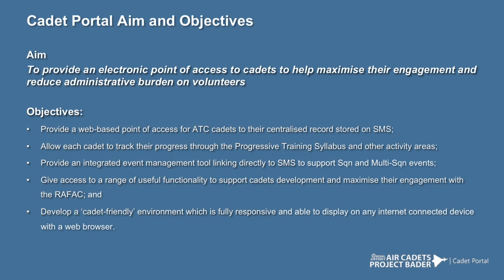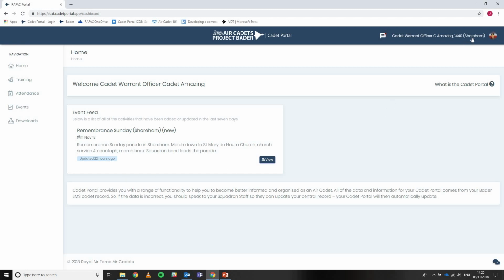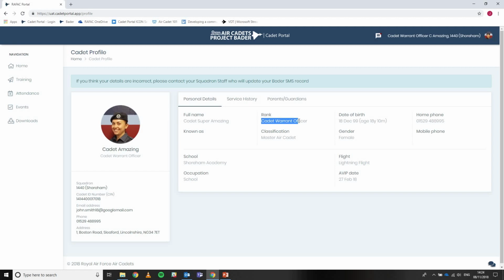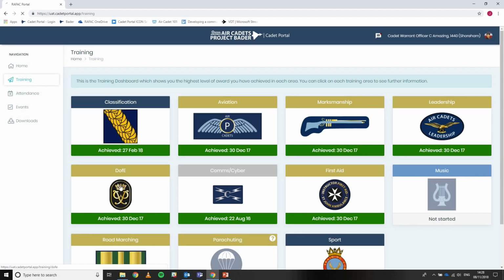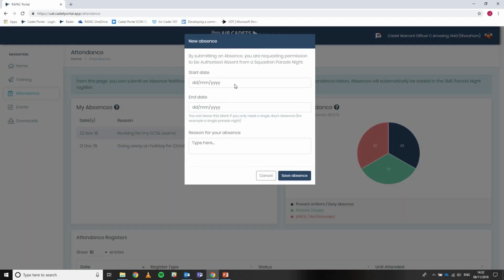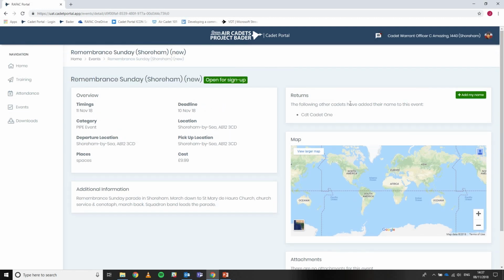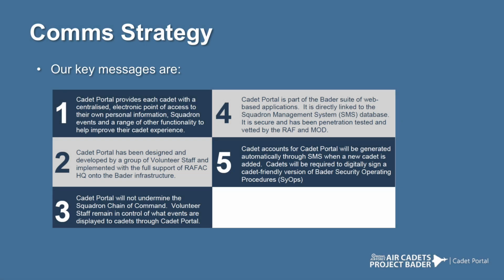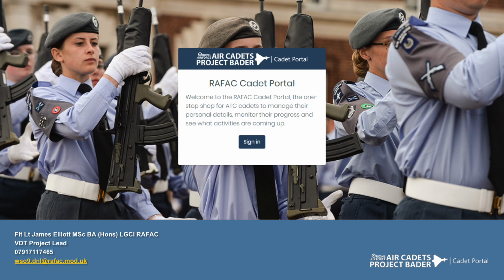Cadet Portal Initial Demonstration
This video is an initial demonstration of Cadet Portal for RAF Air Cadets.

We hope you like the initial features that will be on offer.